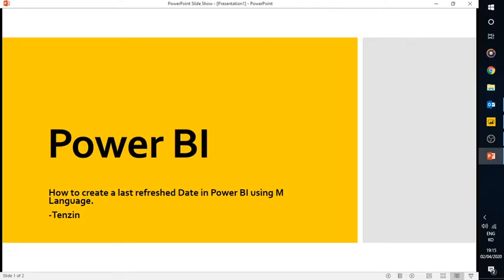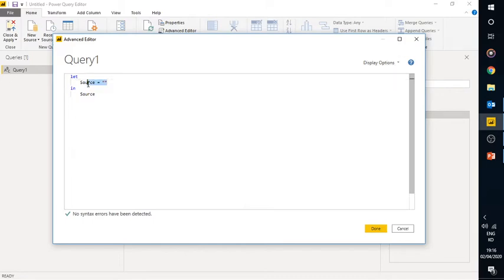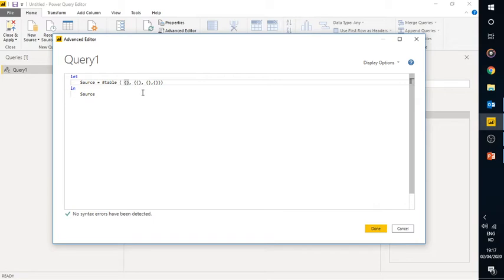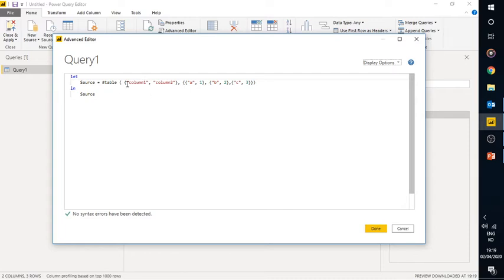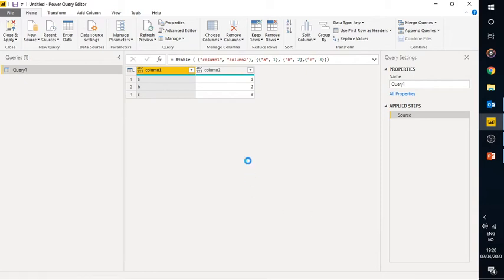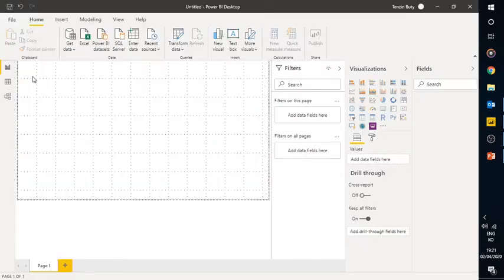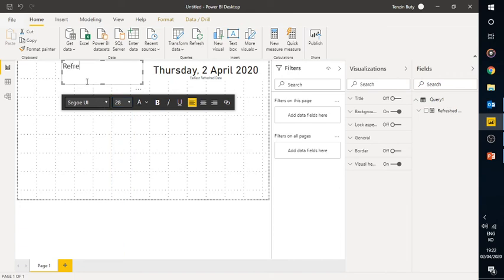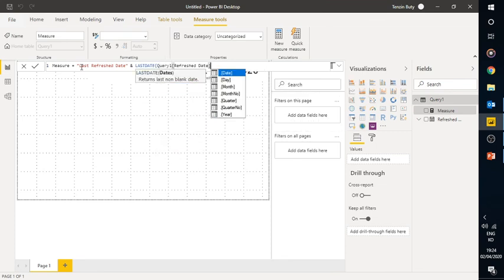How to create Last Refreshed Date in Power bi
Showing the demonstration on how to create last refreshed date in power bi using M language and Blank query